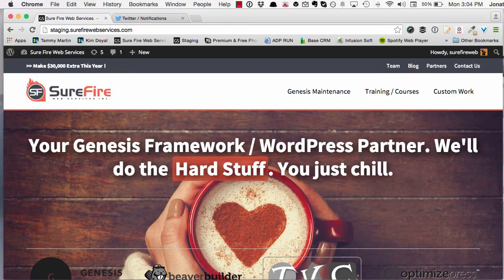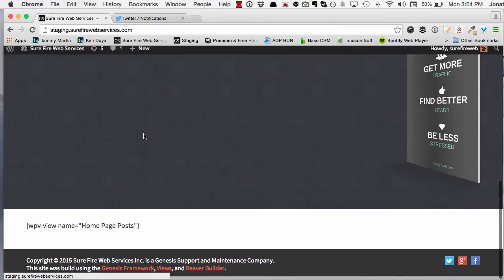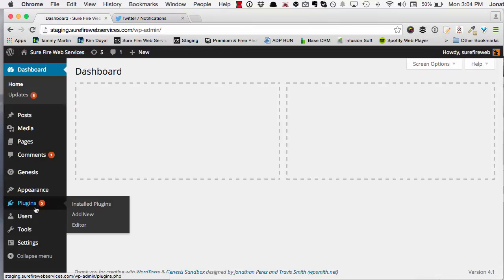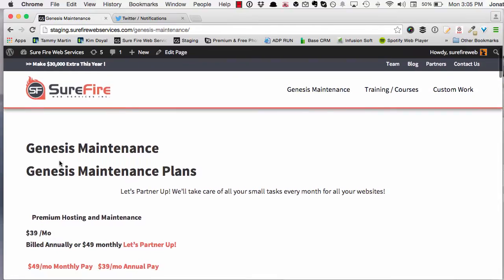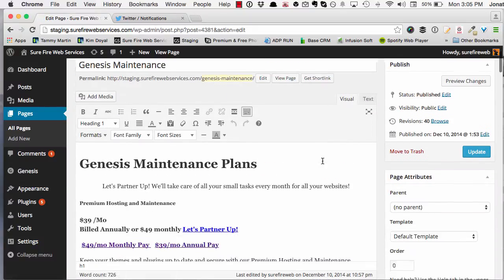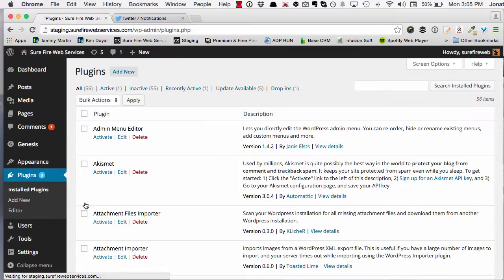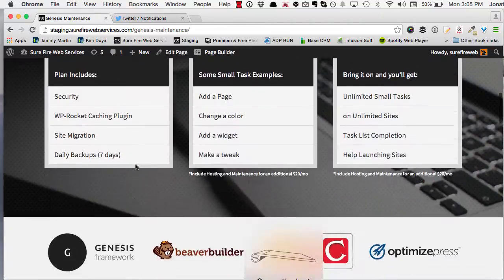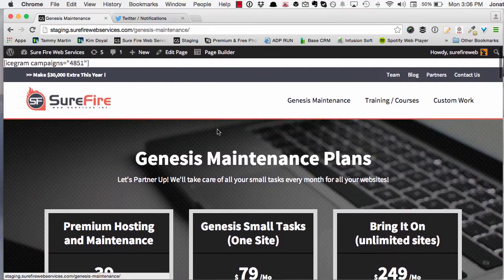What happens when you deactivate Beaver Builder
This short video shows you exactly what happens when the Beaver Builder plugin is deactivated, the reactivated.